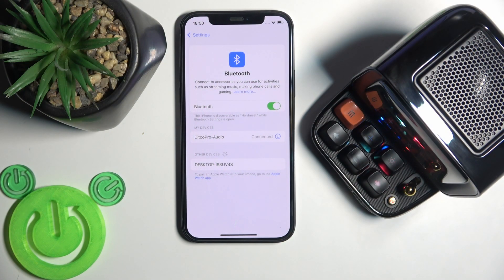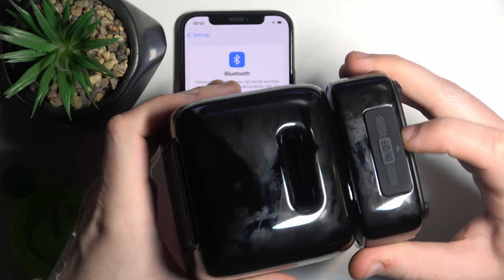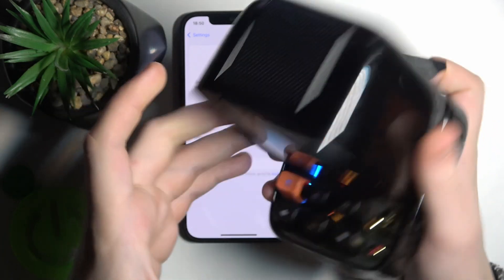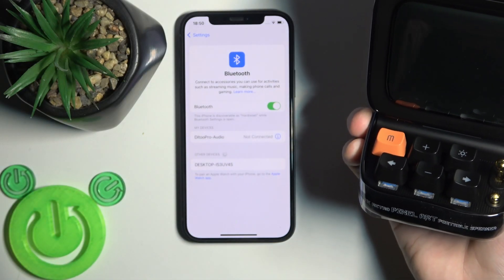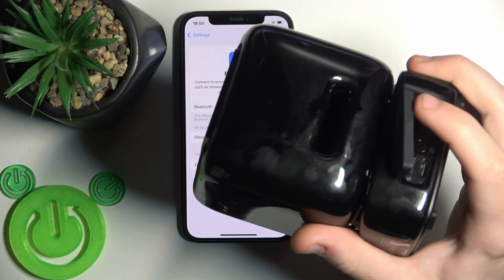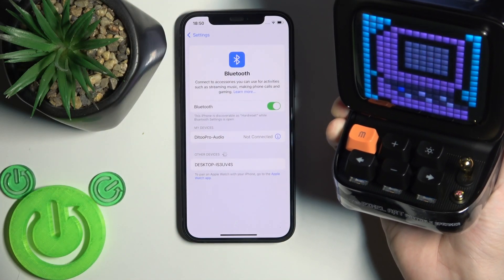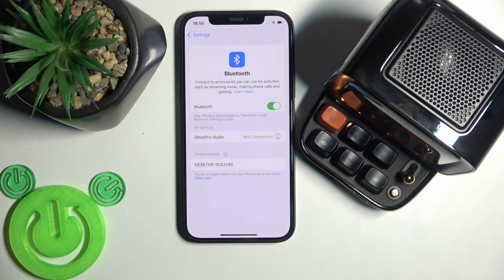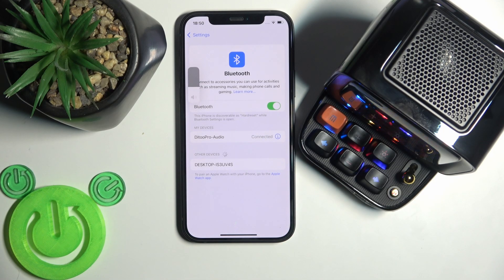How to Perform a Soft Reset on Divoom DitooPro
Learn how to perform a soft reset on your Divoom DitooPro pixel-art speaker with this quick guide. The video demonstrates the step-by-step process to restart your device without losing data, helping to troubleshoot minor glitches or unresponsive behavior while preserving your custom animations and settings.

How to restart Divoom DitooPro? Will soft reset delete my pixel art? What to do if DitooPro freezes?